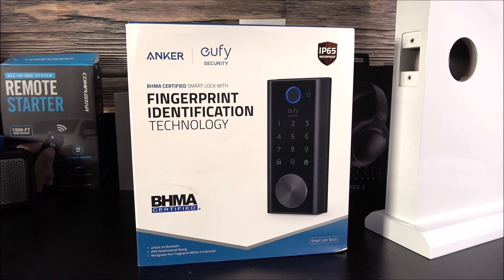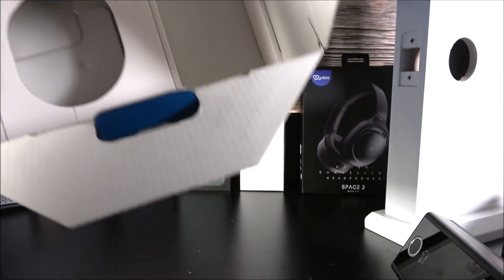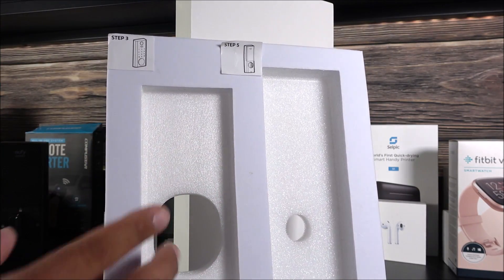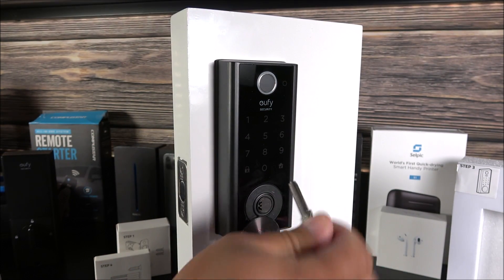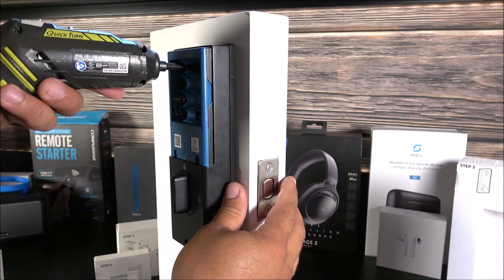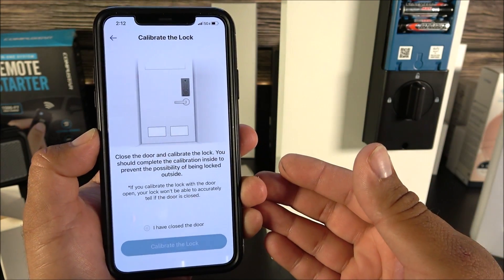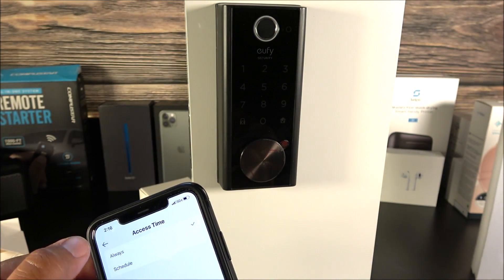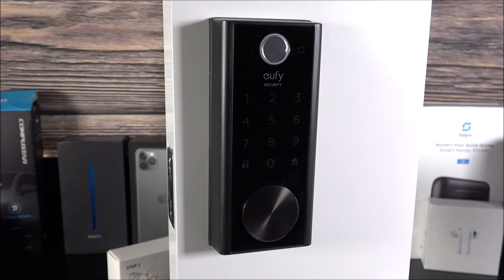Anker Eufy - Smart Lock - Unboxing & Installation - The Most Secure Door Lock of 2020!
This Anker Eufy door lock can be found on amazon

【Fingerprint Identification】: Smart Lock recognizes your fingerprint in just 0.3 seconds, and unlocks your door in 1 second. It’s faster than fumbling for your keys.
【4 Ways to Unlock】: Open in an instant using your fingerprint, unlock via the eufy Security app with Bluetooth, or by using either the electronic keypad or the key.
【Automatic Locking】: A built-in sensor detects when your door is closed and locks it automatically, keeping your home secure even when you’re in a hurry.
【All-Weather Protection】: With an IP65 weatherproof rating, Smart Lock is ready to protect homes in any location. It’s capable of withstanding temperatures ranging from -30°C/-22°F to 70°C/158°F as well as rainfall.
【Protecting Your Privacy】：Stores your fingerprint and in-app data locally—rather than on the cloud—to keep your personal information safe and private.
【Easy to Install】: You can install Smart Lock Touch in just 15 minutes, all by yourself, and using only a screwdriver—saving you money on calling a contractor.
【BHMA Grade 2 Security Certification】：Proven to work after locking and unlocking 250,000 times. Certified by the American National Standards Institute.
【Emergency Unlocking】：Use a portable charger to unlock your Smart Lock when it is out of battery power. The AA batteries last around 12 months before needing to be replaced.